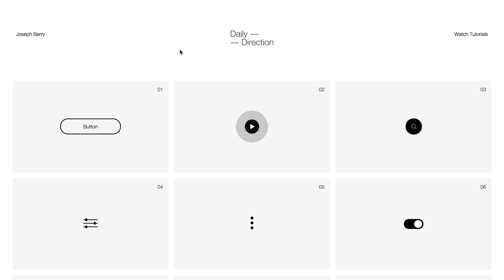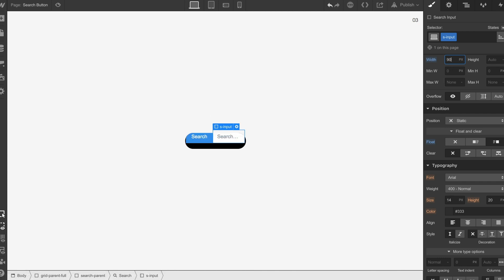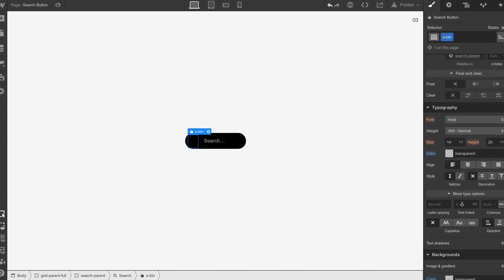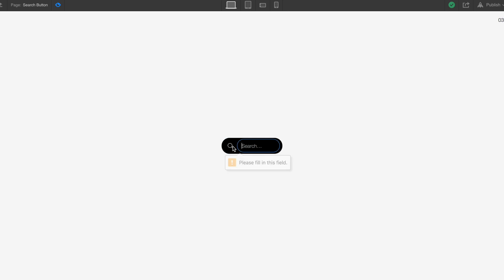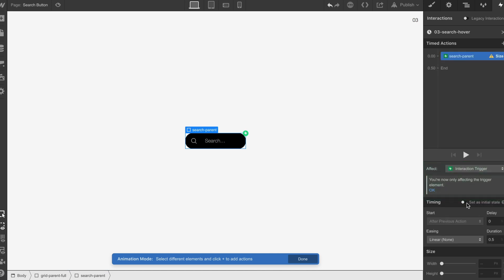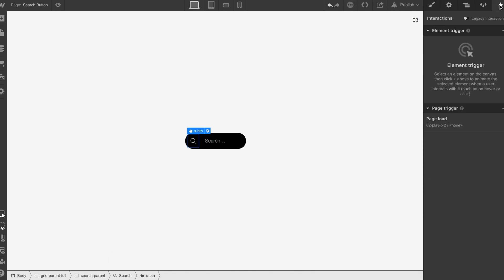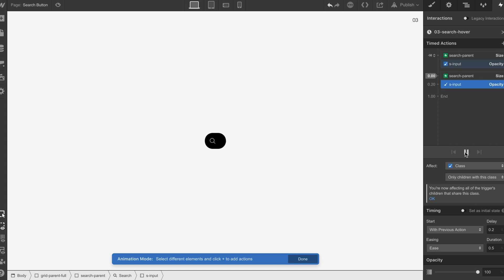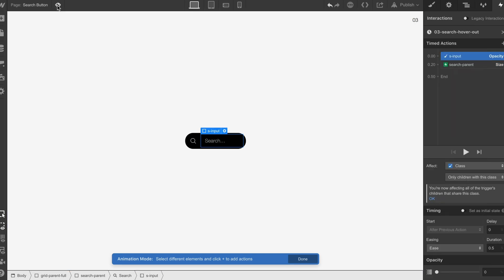Webflow Micro Interactions - Daily Direction Part 03 Search Bar